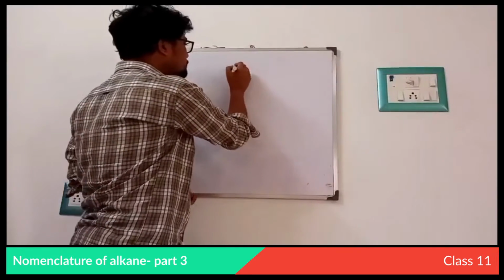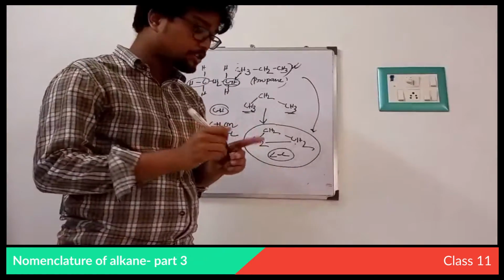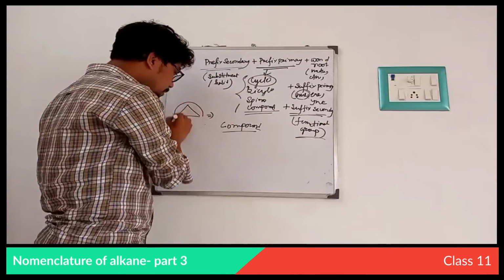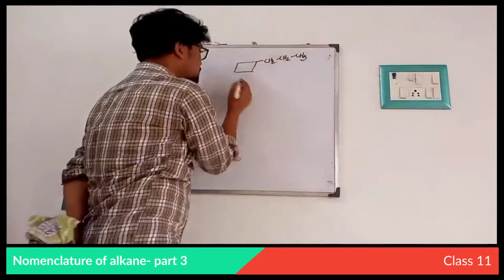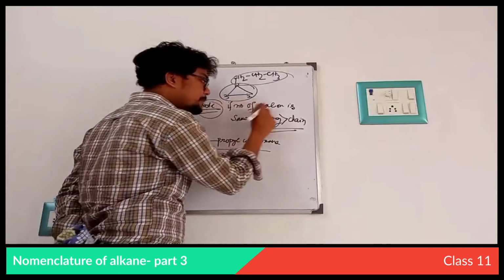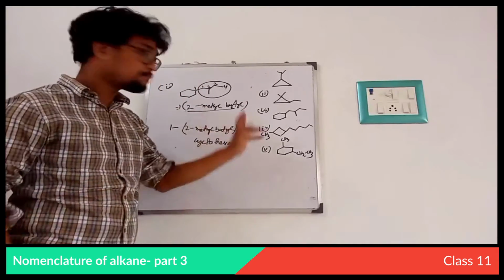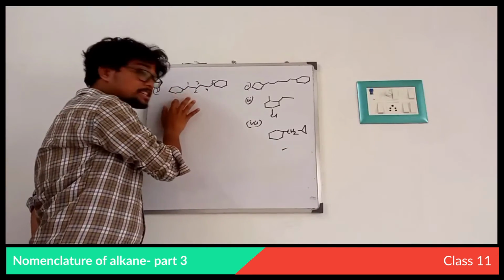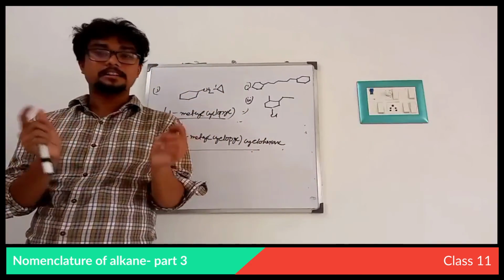IUPAC Nomenclature of Alkane | PART - 3 | Chemistry | Class 11 | 2021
In this video, we will discuss the IUPAC Nomenclature of Alkane. Helm of Science, Welcomes you to a new Journey. The video lectures will be focused on Class 8, 9, 10, 11, 12 including JEE, NEET, and WBJEE.